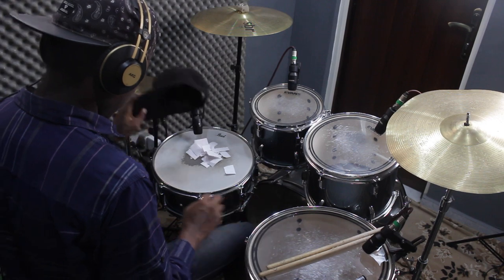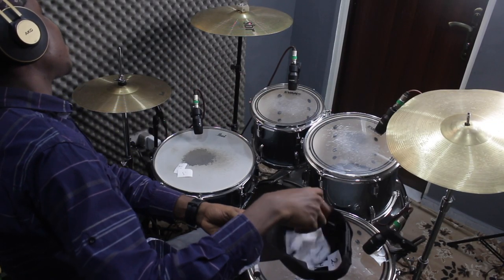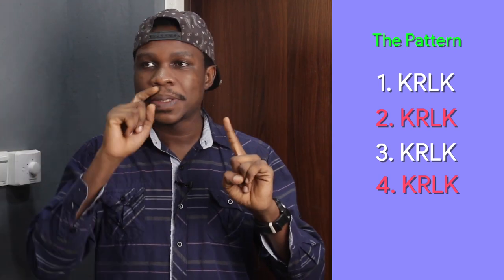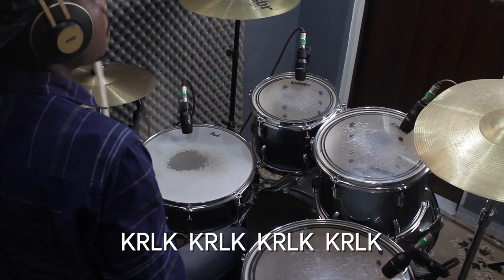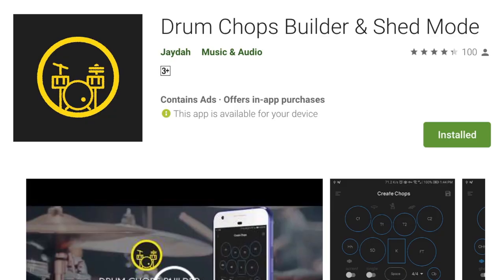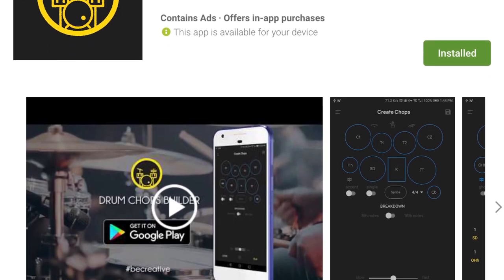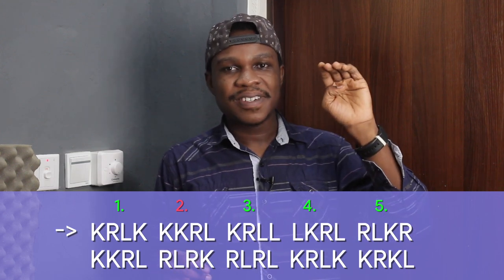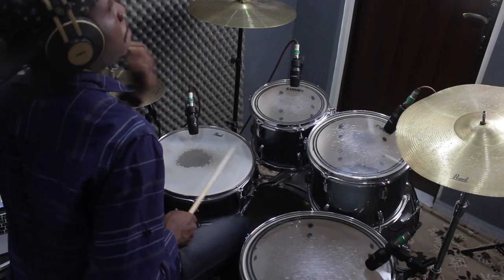INCREDIBLE Backbeat Drum Fills for Worship Music - Drum Lesson | Jaystiqs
Hello players, here are some simple yet powerful  patterns for backbeat drum fills in worship drumming. Enjoy!

🛠 My Tools
My Drumset 🥁
My Cymbal 💫
My Main Camera 📸
My Other Camera 📷
My Camera Lens 🥽
My Other Camera with Good Mic 📽
My Audio Interface 🎛
My Microphone 🎤
My Other Microphone 🎙
My Tiny Piano 🎹
My Huge Light 💡
My HardDisk 💽
My Other Hard Disk 💾
My Computer 💻
TImestamps